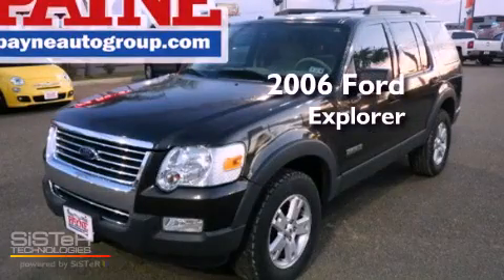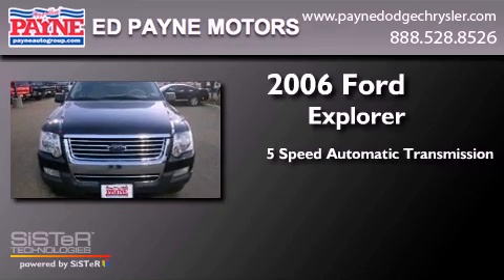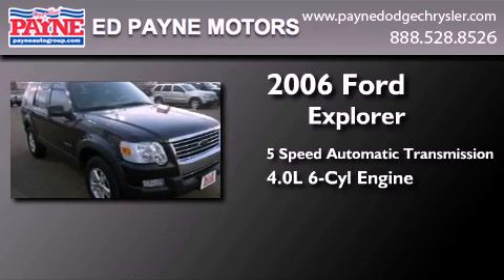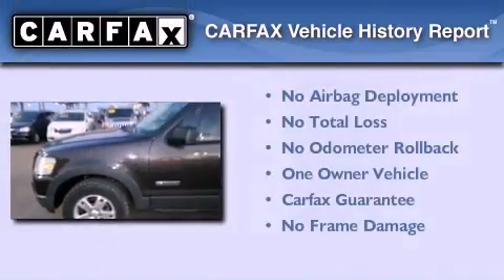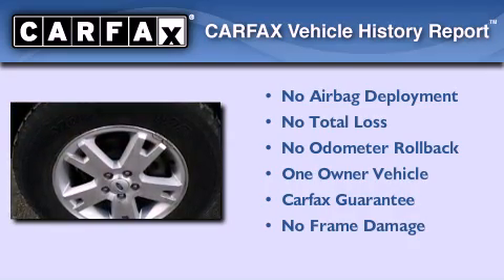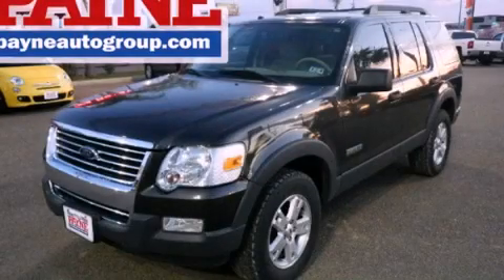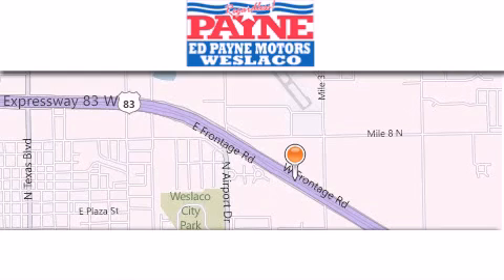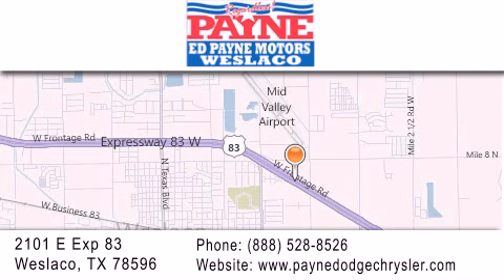2006 Ford Explorer Weslaco TX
Year : 2006
 Make : Ford
 Model : Explorer
 Engine : 4.0L V6
 Trans . : Automatic 5-Speed
 Exterior : Gray
 Miles : 68,080

 Stock : TB49336

 2101 E. Exp 83